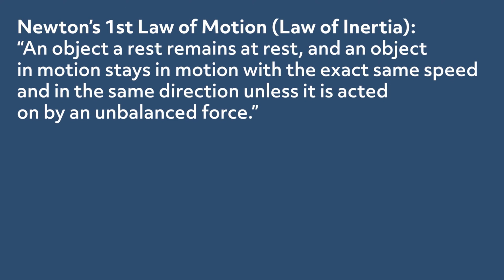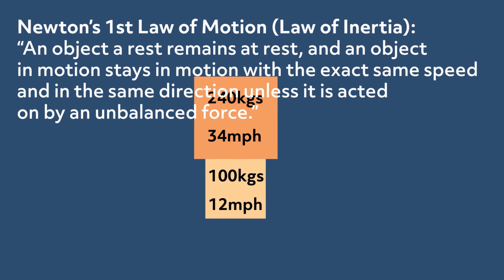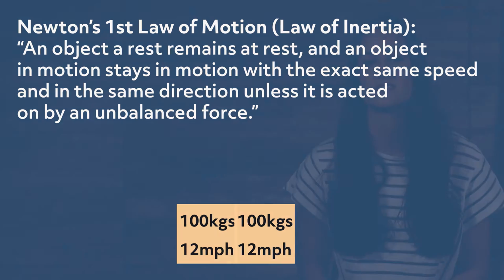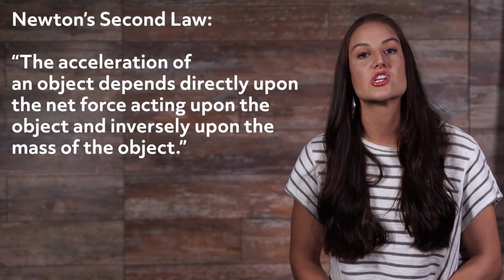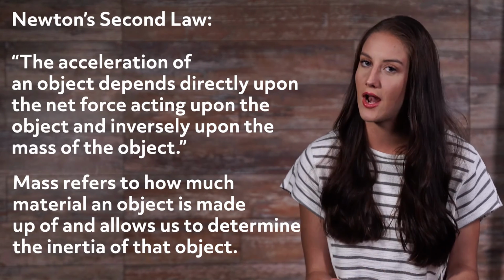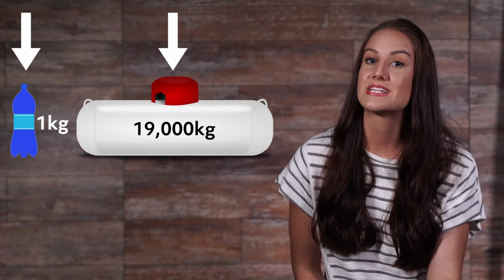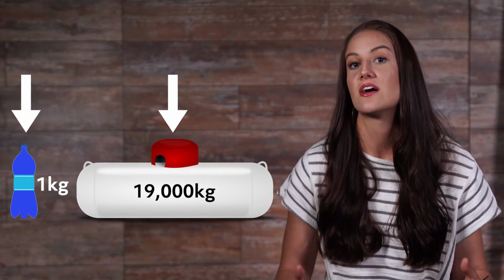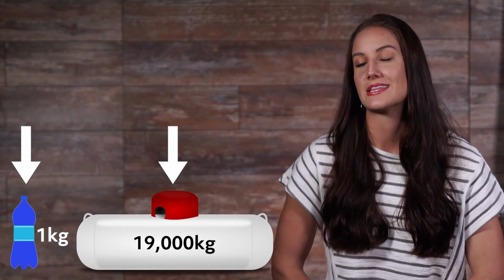Acceleration of Gravity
Hey guys welcome to this Mometrix video over the acceleration of gravity.